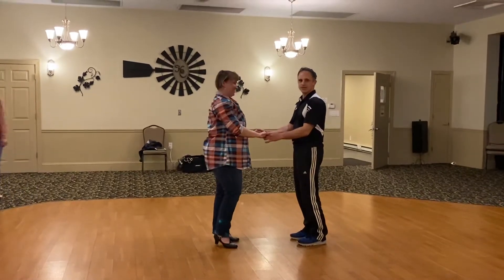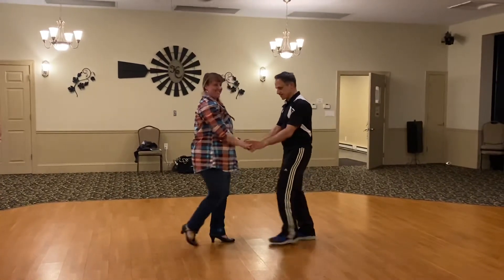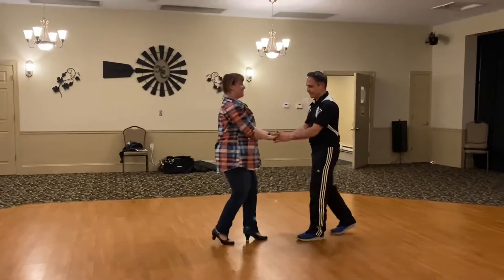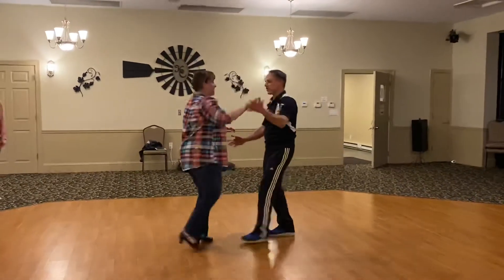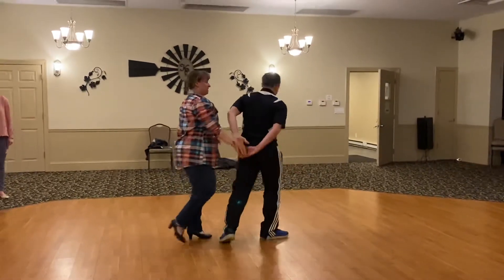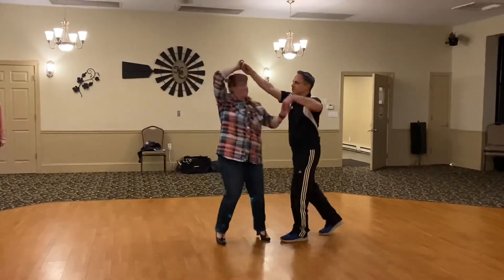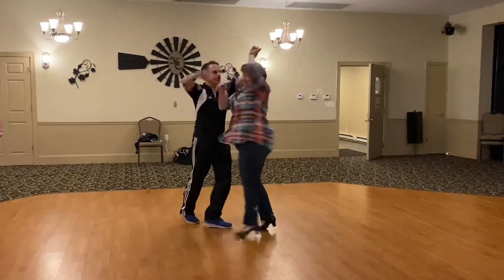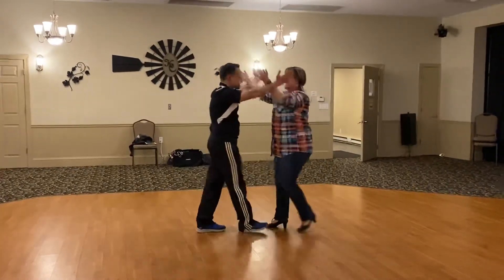Salsa Lessons at The Winery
Abraham Ghantous teaches beginner salsa dancing lessons at Kickapoo Creek Winery. Located just 12 minutes west of downtown Peoria, Illinois, lessons entail a one hour cocktail hour prior to a one hour lesson and brief practice period after lessons end. The full bar of liquor, wine and craft beers plus the excellent snacks of chips and salsa, hummus and popcorn give these lessons an excellent atmosphere for beginner and expert dancers alike.